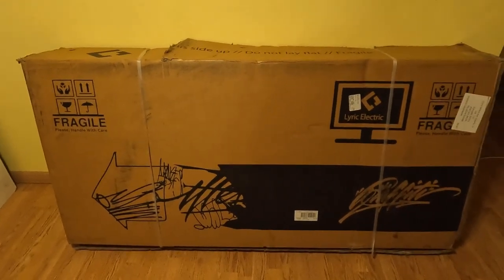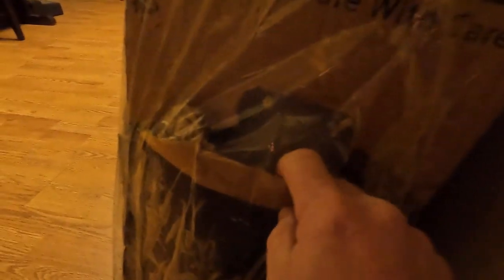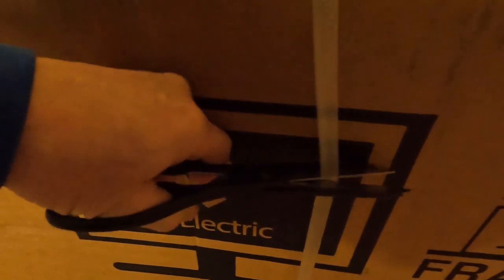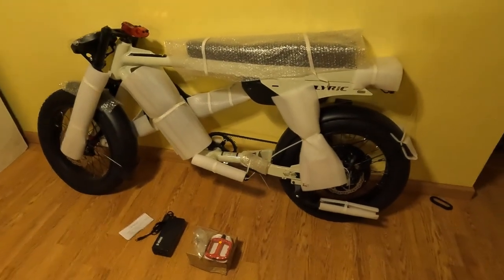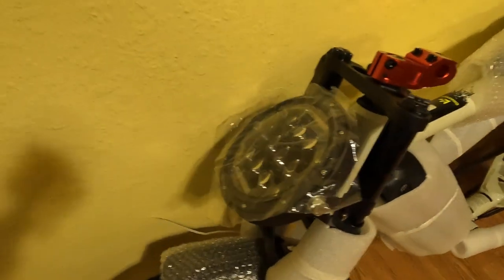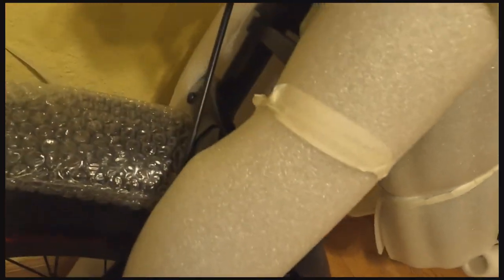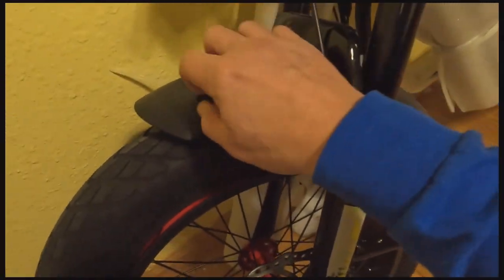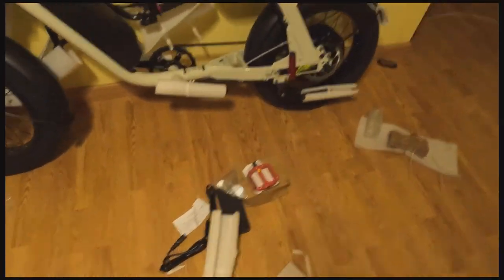Lyric Graffiti Ebike Unboxing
- The Lyric Graffiti Ebike Unboxing
- First Look At The Lyric Graffiti Out Of The Box.